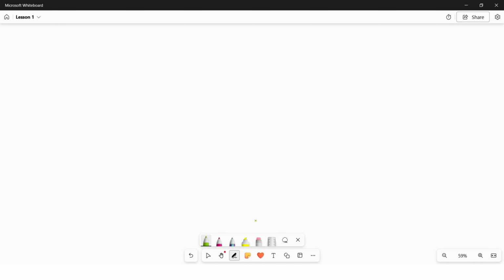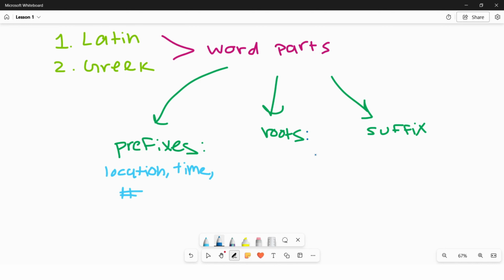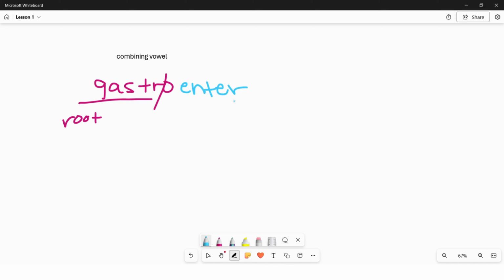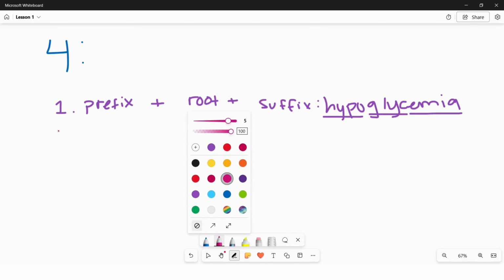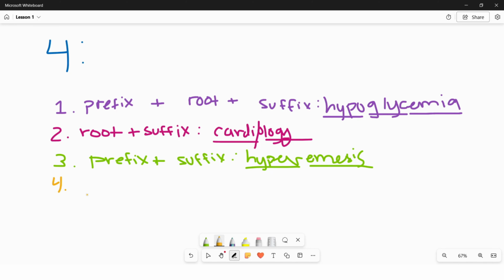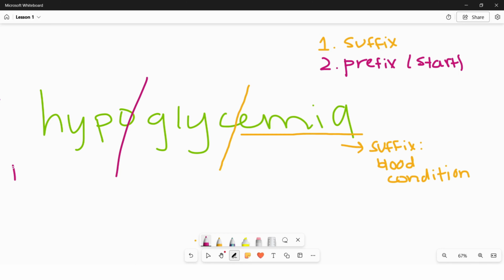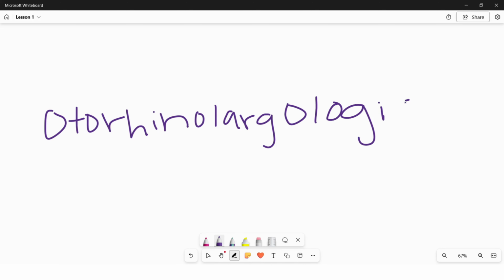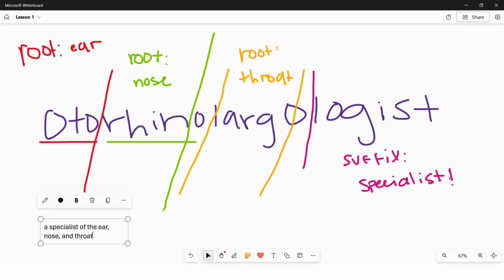Intro to Med Term (Medical Terminology MADE EASY for High School Students)!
Medical Terminology, introduction to origins, rules of building terms, and 2 examples of word surgery.

Follow for more like this! ⚕️